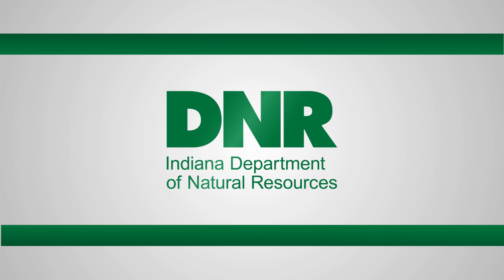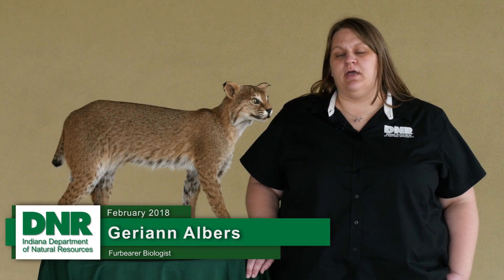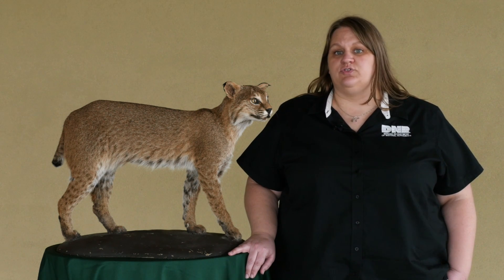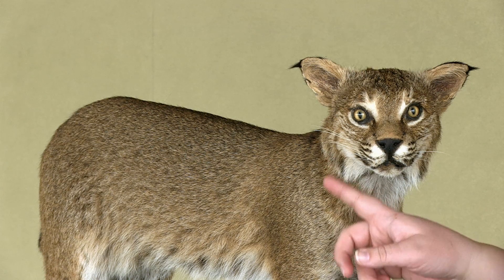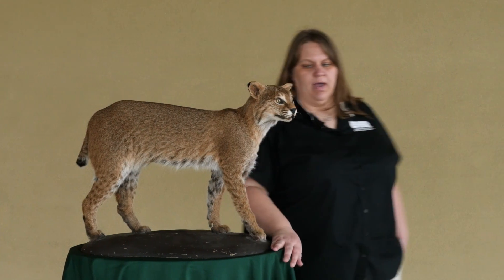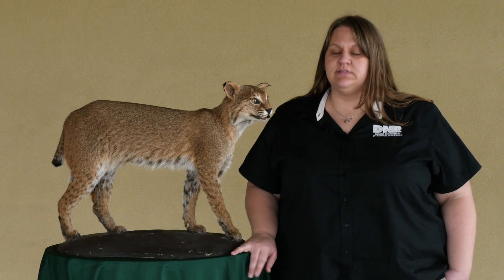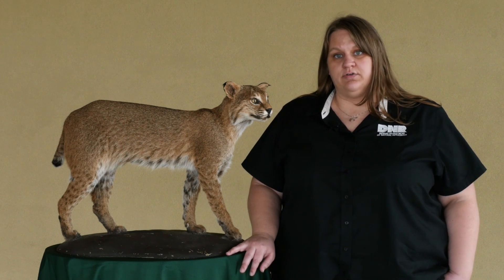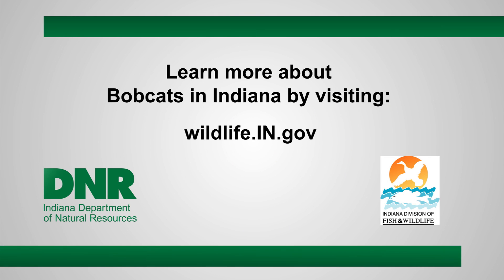Bobcat Information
Geriann Albers, furbearer biologist with the Indiana Department of Natural Resources, gives information on bobcats in Indiana.